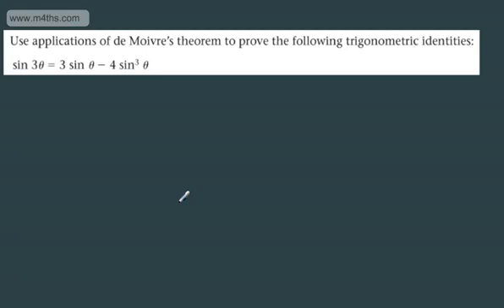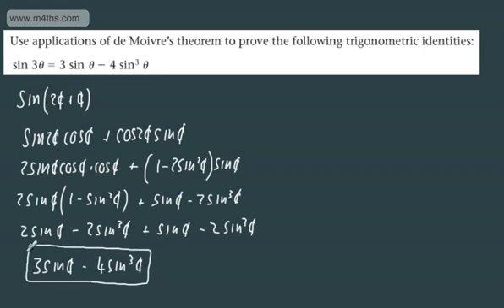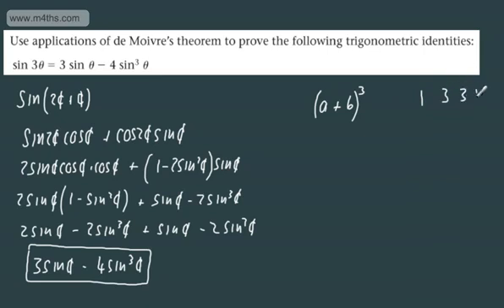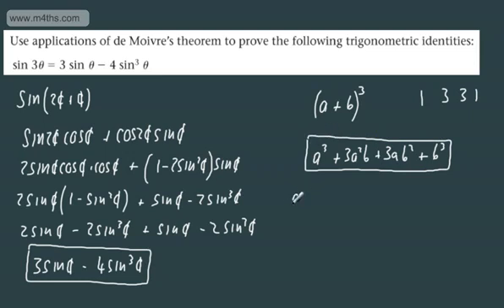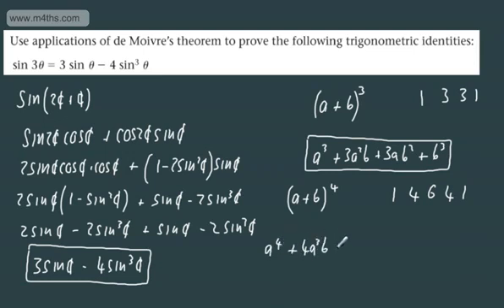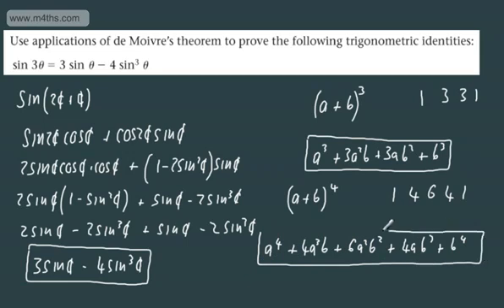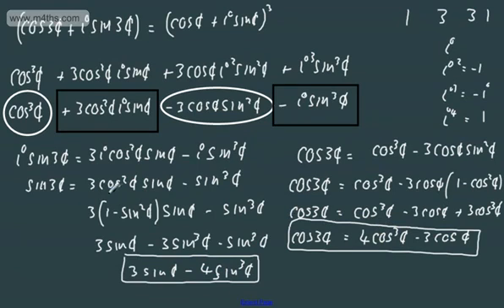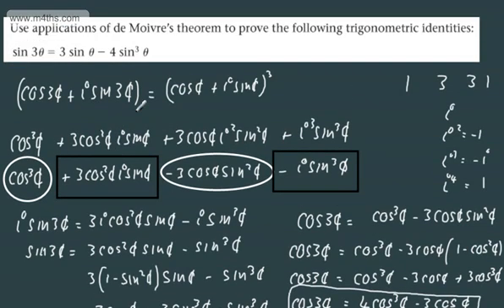Further Pure 2 FP2 Complex Numbers 14 de Moivres Binomial Expansion sinx) trig